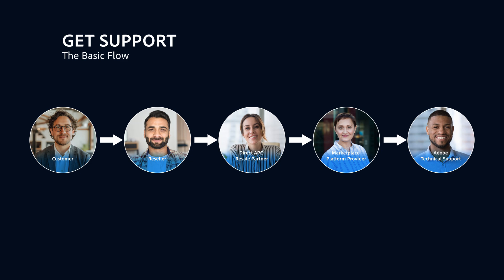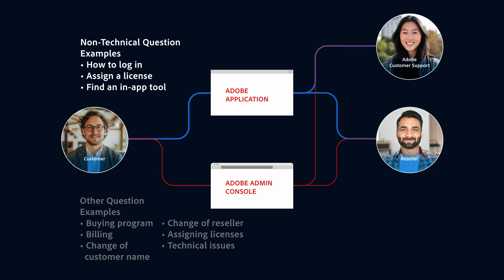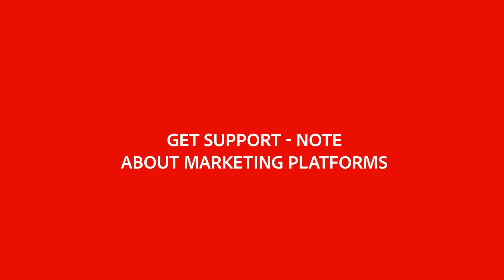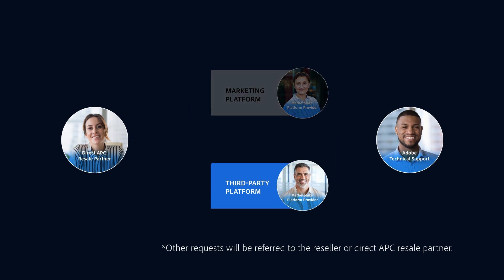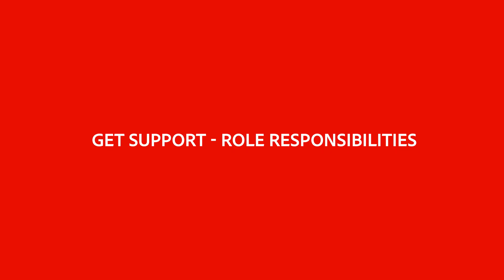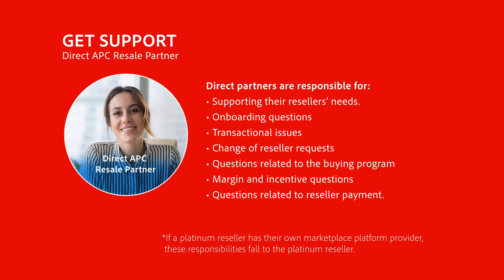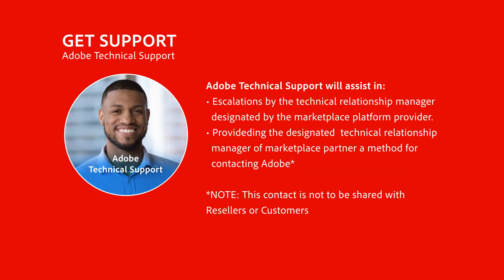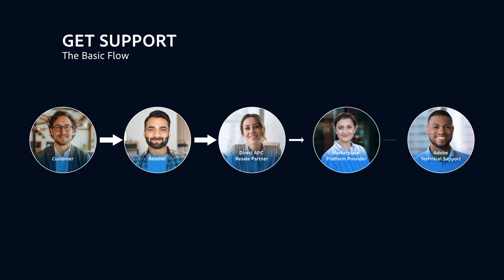VIP MarketPlace Support for the Adobe Admin Console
Learn about how to get support for VIP MarketPlace